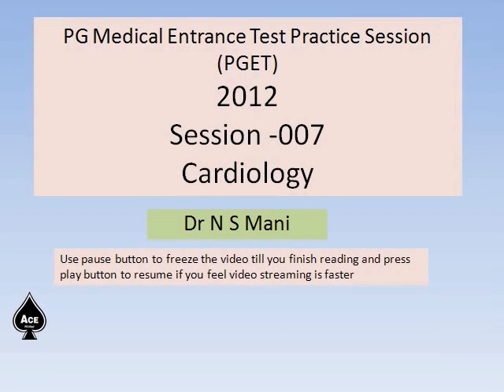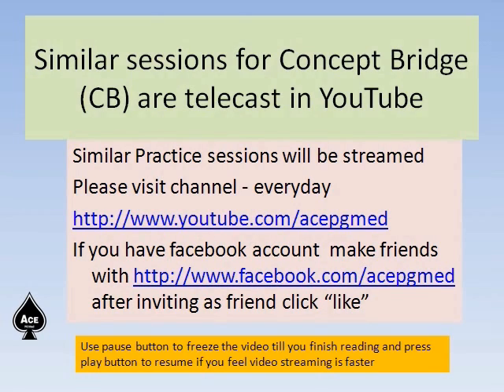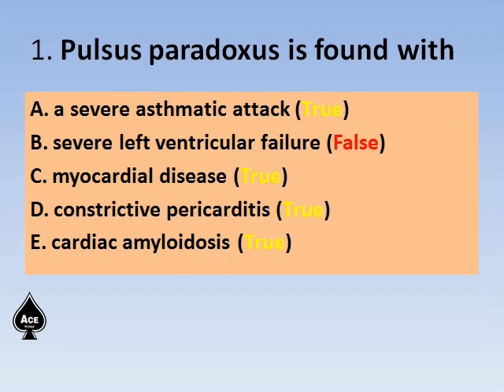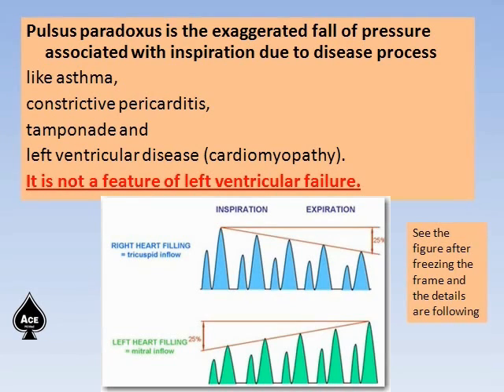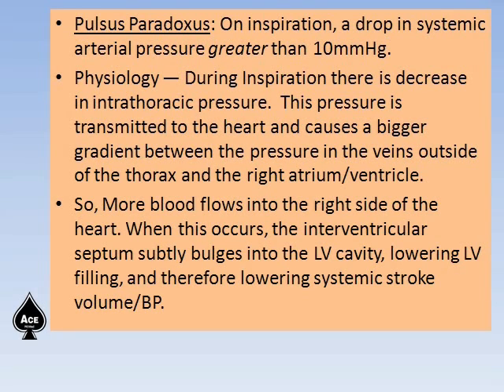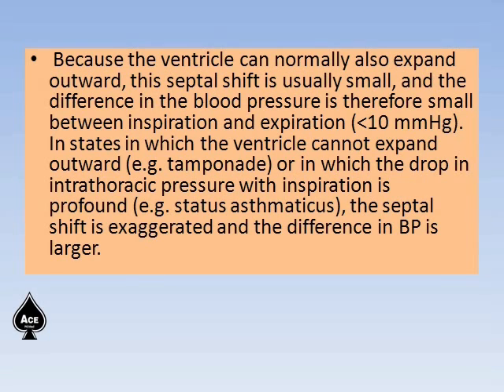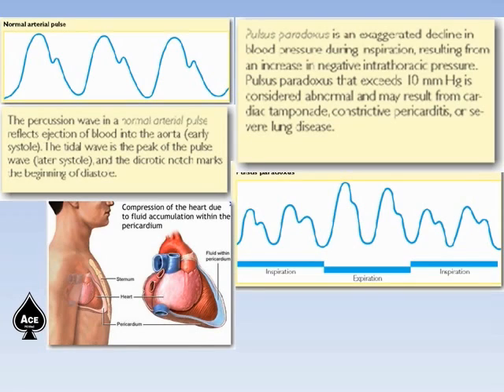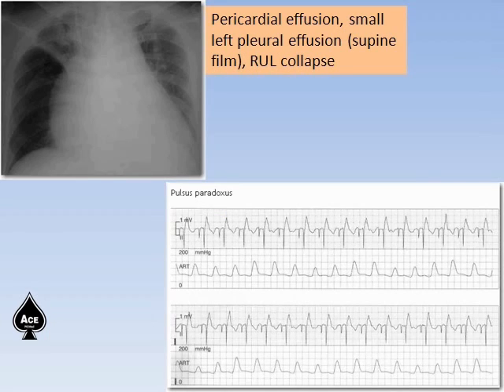PG Entrance Test Practice Session (PGET) 007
Pulsus paradoxus is the exaggerated fall of pressure associated with inspiration due to disease process
like asthma,
constrictive pericarditis,
tamponade and
left ventricular disease (cardiomyopathy).
It is not a feature of left ventricular failure.

like asthma,
constrictive pericarditis,
tamponade and

like asthma,
constrictive pericarditis,
tamponade and

Pulsus Paradoxus: On inspiration, a drop in systemic arterial pressure greater than 10mmHg.
Physiology — During Inspiration there is decrease in intrathoracic pressure.  This pressure is transmitted to the heart and causes a bigger gradient between the pressure in the veins outside of the thorax and the right atrium/ventricle.
So, More blood flows into the right side of the heart. When this occurs, the interventricular septum subtly bulges into the LV cavity, lowering LV filling, and therefore lowering systemic stroke volume/BP.